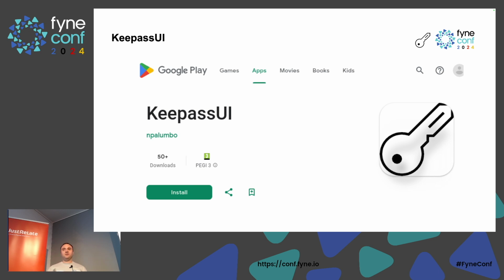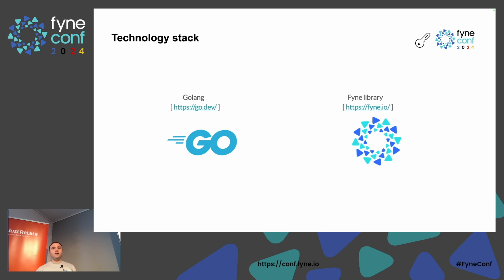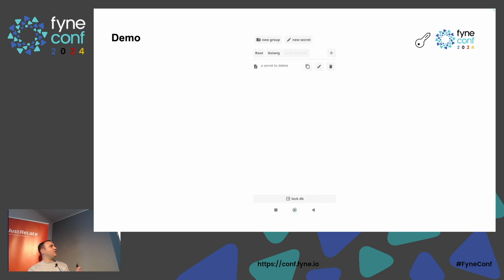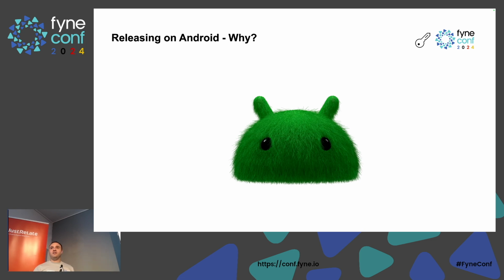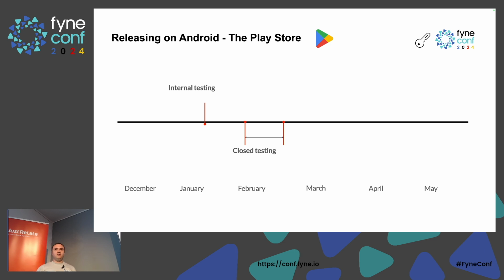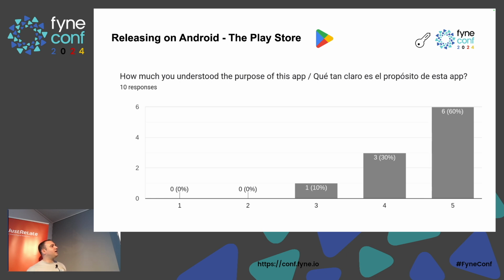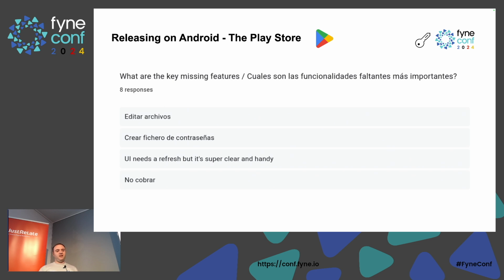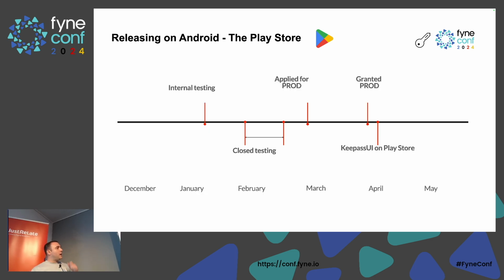Fyne Conf 2024 3: Keepass UI - from idea to Google Play Store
Nicolás presents his journey to launch a Fyne app in the Google Play Store, showing some of the challenges I had in the process.